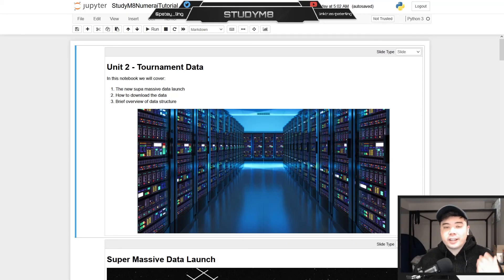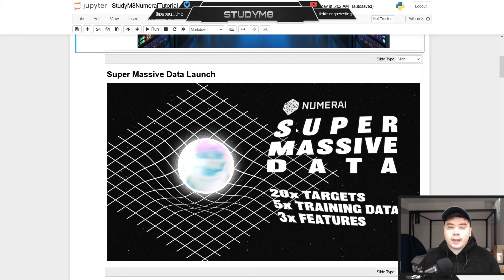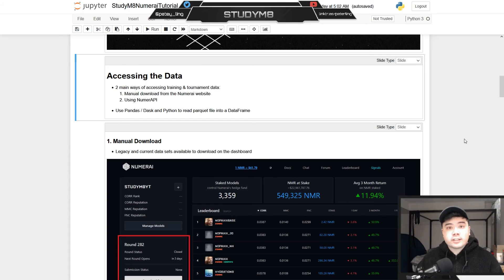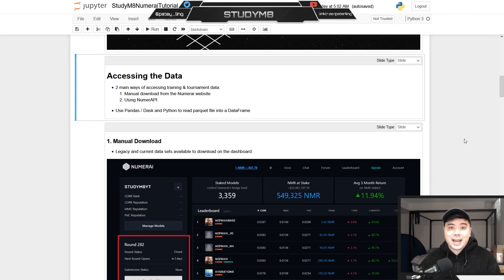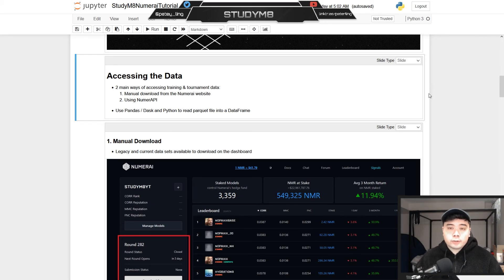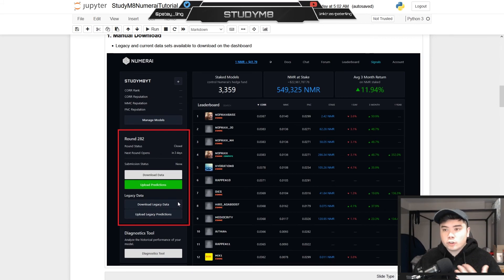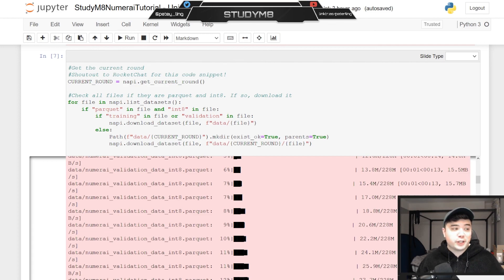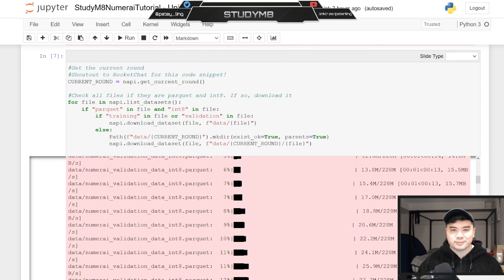Numerai Starter Pack #2: Tournament Data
Learn about Numerai, the AI-powered, crowd-sourced hedge fund.

Timestamps:
0:00 - Peter Intro
0:40 - Supa Massive Data
1:40 - Accessing the Data
2:50 - Manual Download
3:35 - NumerAPI
9:30 - Downloading Multiple Files Using FOR Loop
15:47 - Outro